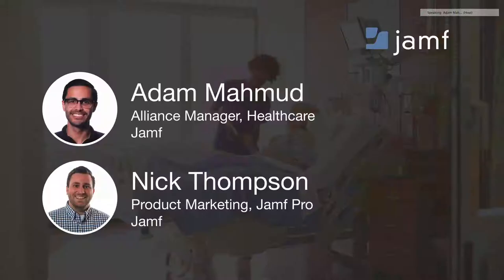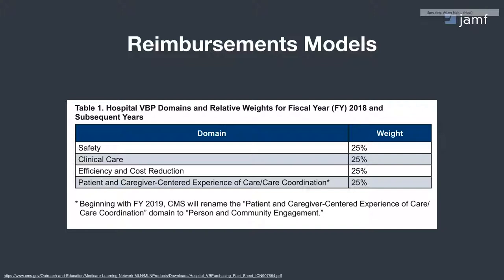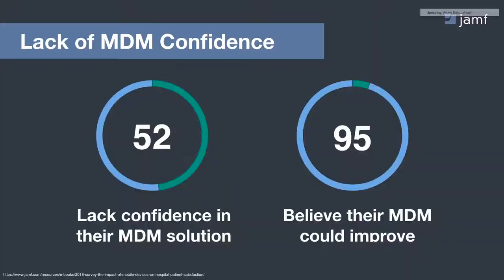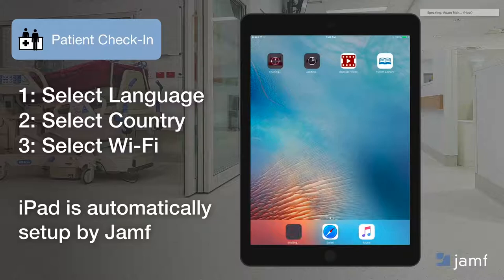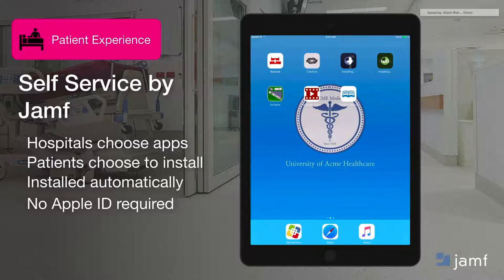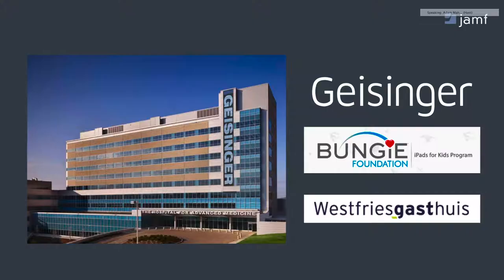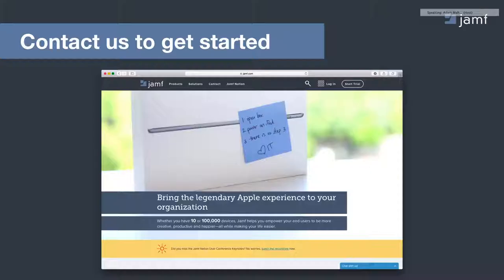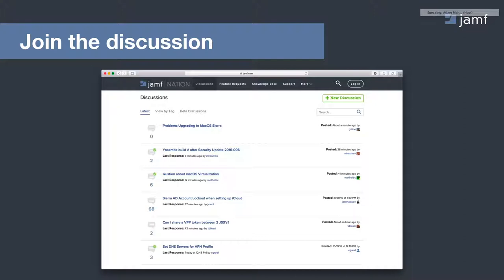How to Give Your Patient Experience Scores a Boost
Improving the patient experience is a critical priority in today’s healthcare landscape. But how can you engage patients in new ways and positively impact HCAHPS scores at the same time? One option is to invest in a mobile technology initiative that delivers faster, more personalized care to patients, while also improving care team communication and clinical workflow efficiency.

In our webinar, How to Give Your Patient Experience Scores a Boost, we will discuss mobility trends in healthcare, explain security and automation implications to consider, and provide a methodology to ensure a successful technology deployment that positively impacts patients and clinical staff.